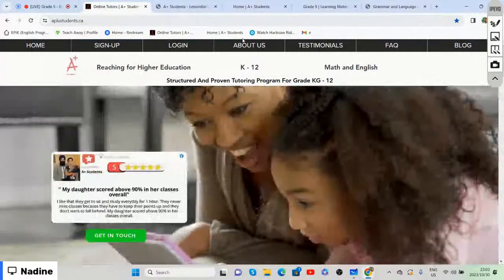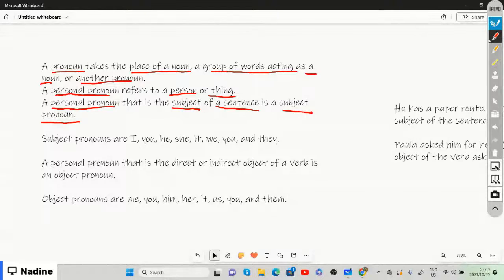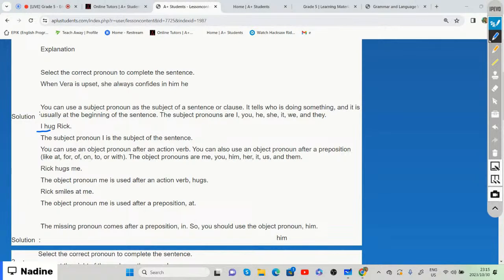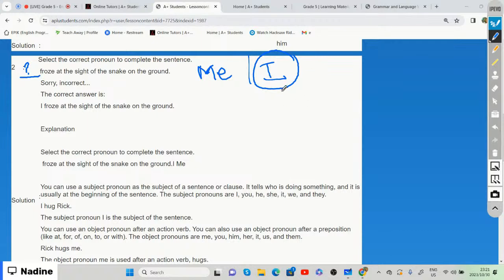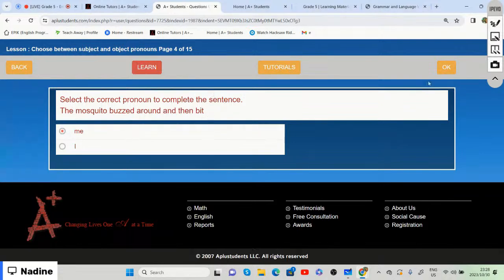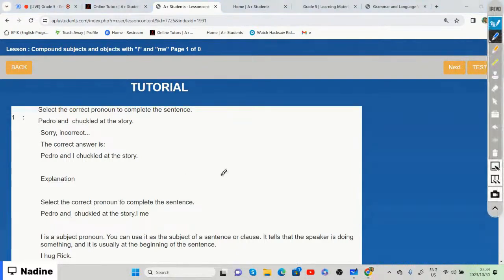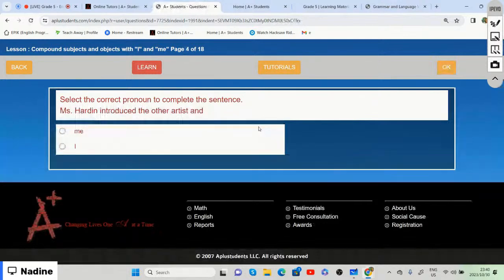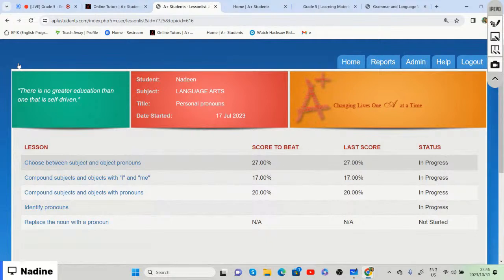Grade 5 - English: Personal pronouns